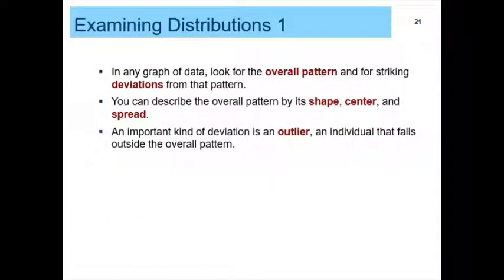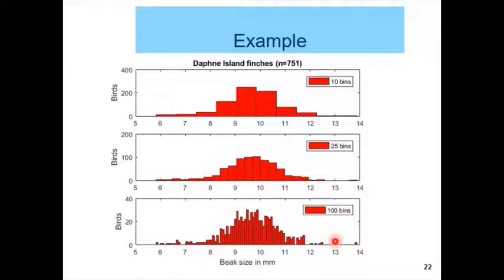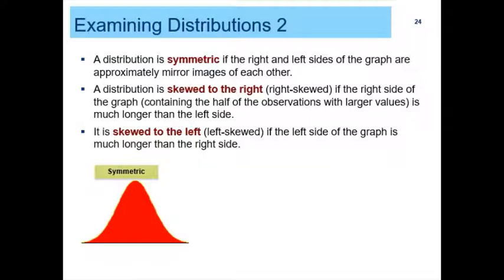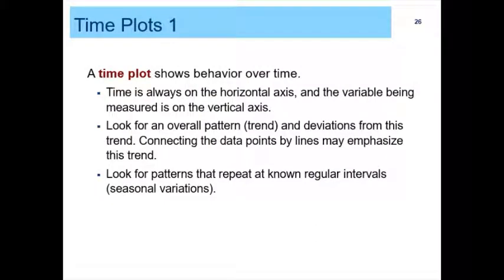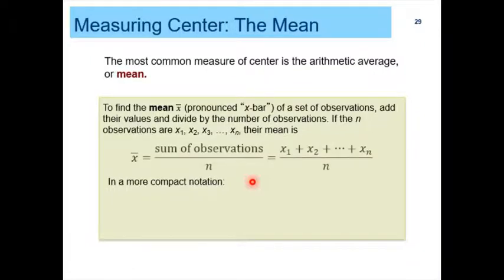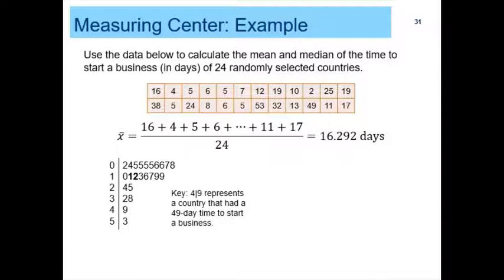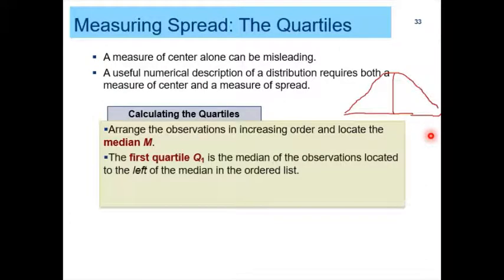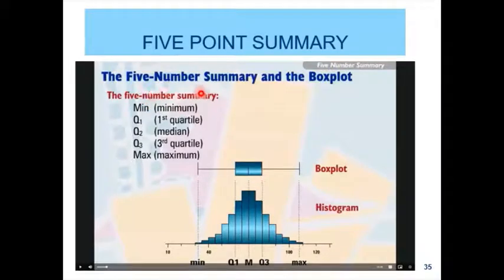Week1 part2 of 4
Slides are from Moore, Introduction to the Practice of Statistics 9e. Chapter 1: Looking at Data-Distributions.